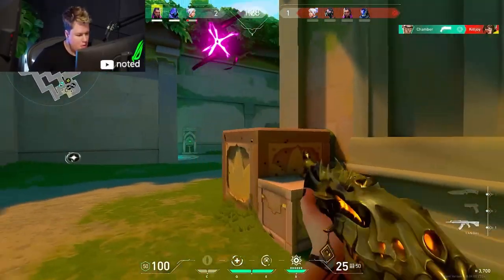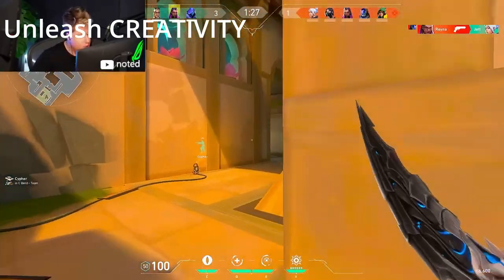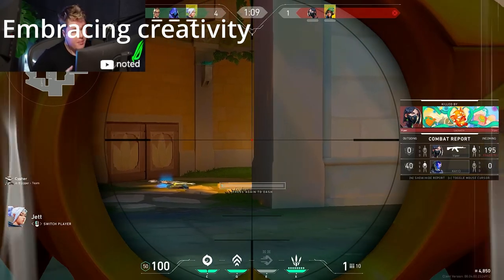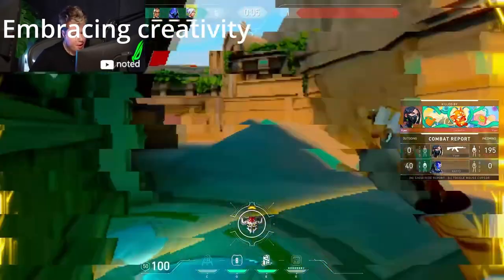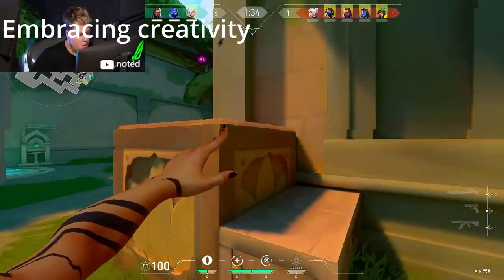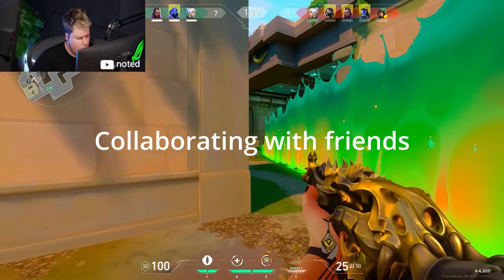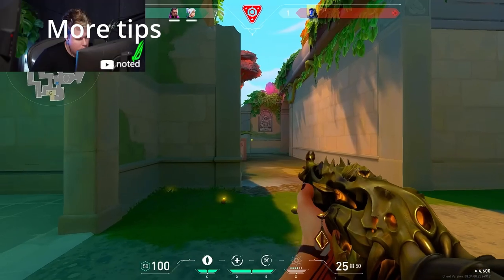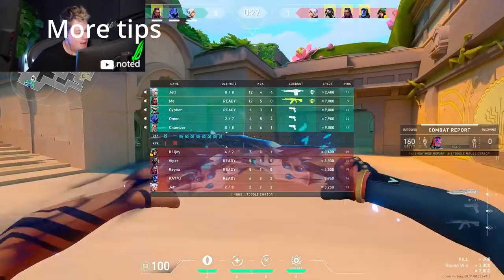How To make good gamertags and find a good gaming name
Fining a gamertag could be challinging but in this video I show you how to find one that is creative, unique, not taken, and funny. You could come up with inspiration starting from what you like and go from there.

0:00 intro to finding gamertags
0:12 exploring your passions in gamertags
0:40 unleashing creativity
1:18 projecting your gaming style
1:56 be creative with your gamertags
2:30 collaborate with friends
2:50 more gamertag tips